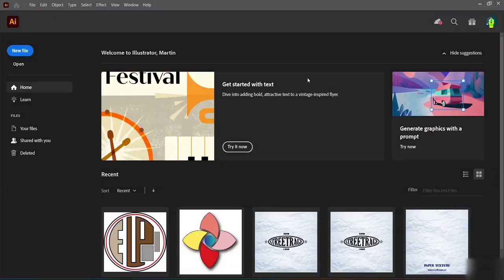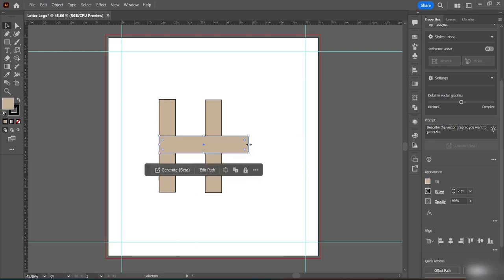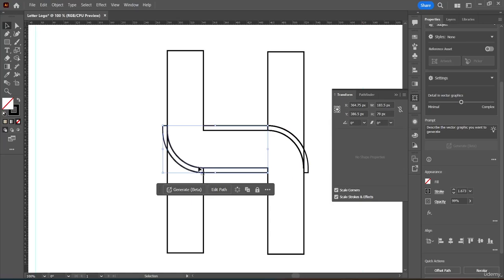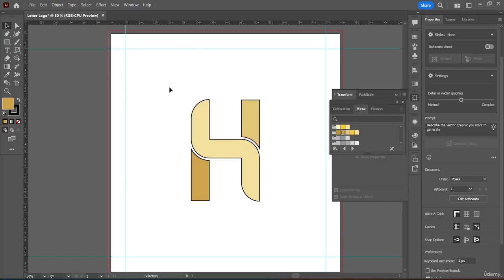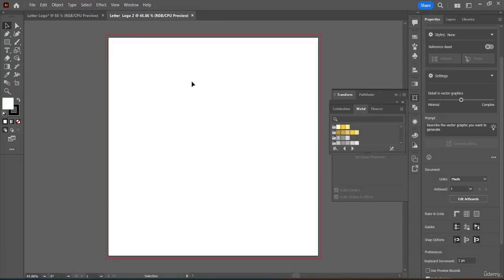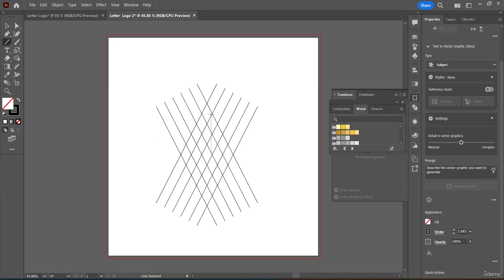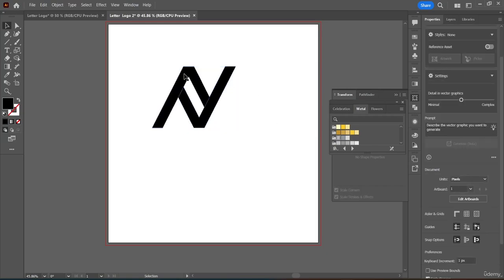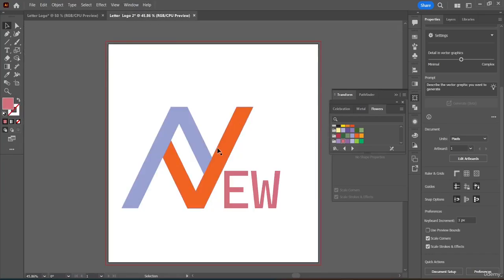Logo Design Essentials Photoshop & Illustrator - 11 Letter Logo design in Illustrator